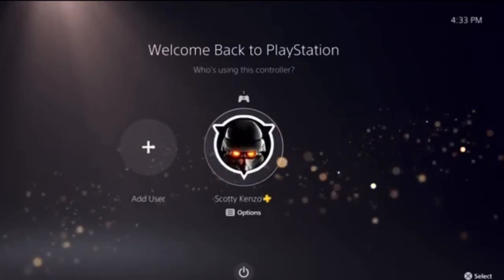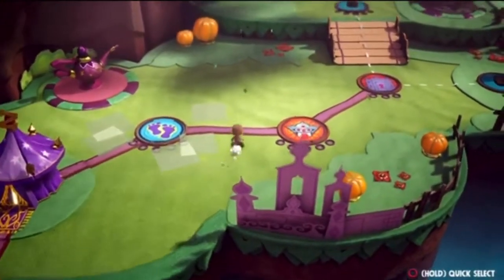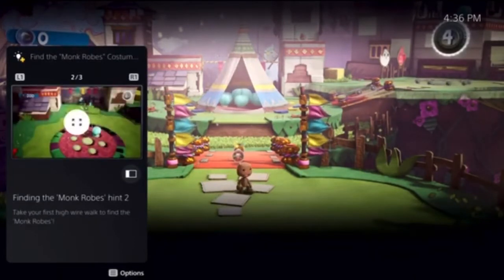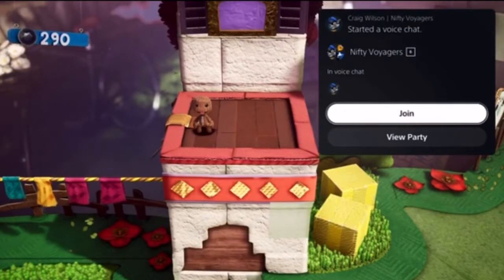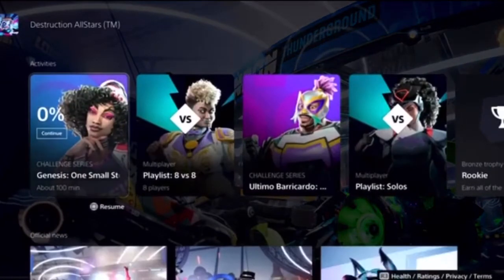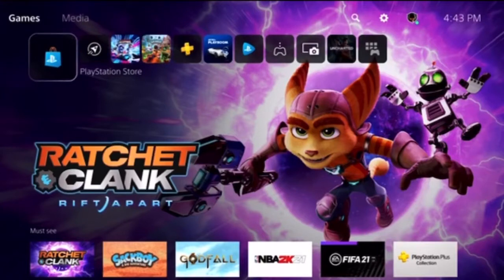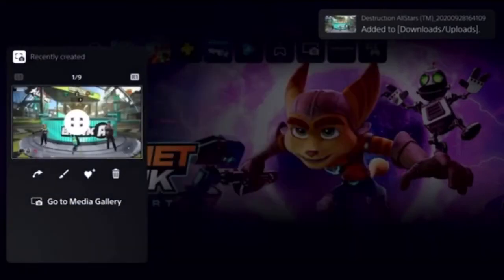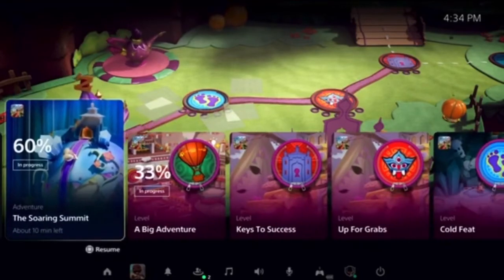First look: PlayStation 5’s next-generation user experience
With less than a month until launch, we’re thrilled to share our very first look at the PlayStation 5 console’s user experience (UX). The new UX is completely centered on the player – to provide you a truly next-generation experience with deeper immersion that quickly connects you to great games and a passionate gaming community. We believe your play time is valuable and should be meaningful, and all the new features we’re delivering are inspired by that concept and vision. The new UX introduces several new features designed to make your gaming experiences more fun, engaging, personalized and social.

One of the highlights is a new Control Center, which provides immediate access to almost everything you need from the system at a single press of the PlayStation button on the DualSense wireless controller – all without leaving the game.